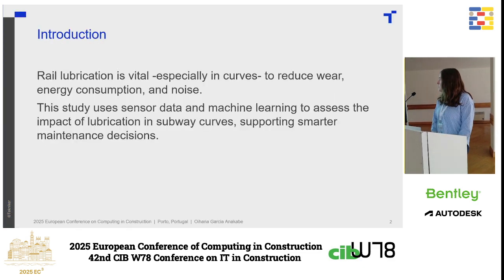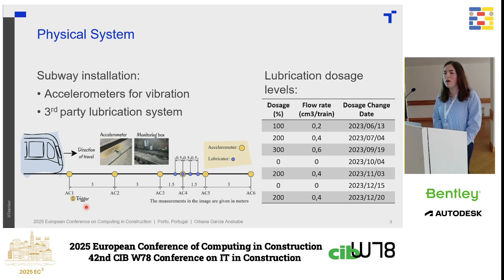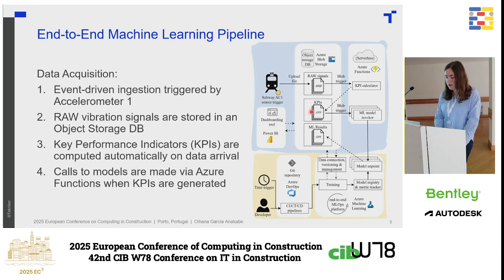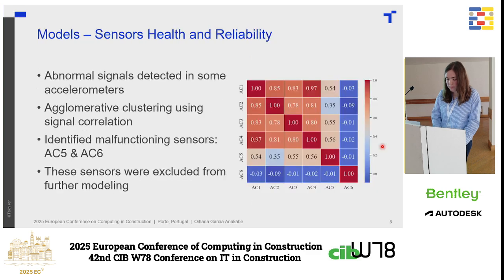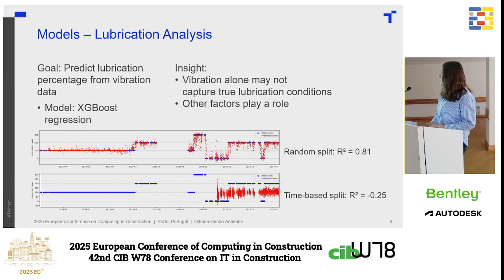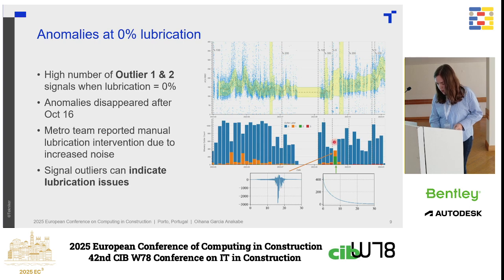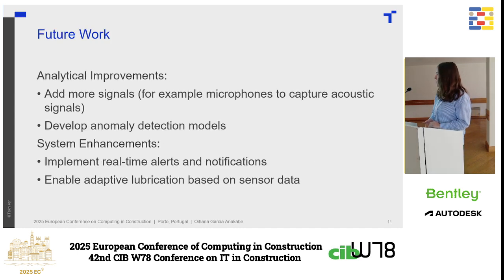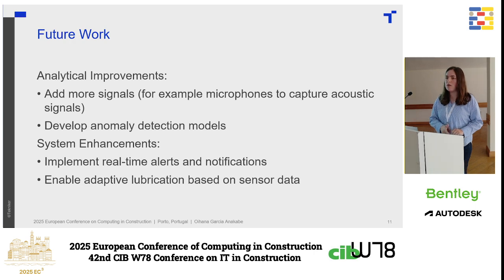2025 EC3 & CIB W78 - Garcia, Oihana - Towards Data-driven Metro Rail Maintenance Following the ...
Title: Towards Data-driven Metro Rail Maintenance Following the MLOps Paradigm

Authors: Garcia, Oihana;
López de Calle, Kerman;
Díez, Francisco Javier;
Konde, Egoitz

Session: Data Sensing, Acquisition and Analysis

Abstract: Railway maintenance, particularly in curved sections, is a complex and costly operation requiring effective solutions to minimise wear. Machine Learning (ML) models were developed to monitor curved tracks using accelerometer data for lubrication level prediction, sensor fault detection, and outlier analysis. To support this, a monitoring system designed within a Machine Learning Operations (MLOps) framework was implemented. While vibration alone proved inconclusive in predicting lubrication levels, a significant increase in outliers during lubrication system inactivity indicated potential rail issues. As a result, the solution offers near real-time insights, helping end users make data-driven maintenance decisions by presenting model outcomes.